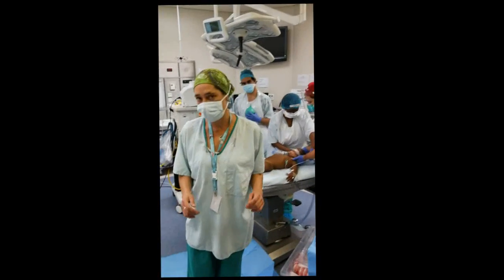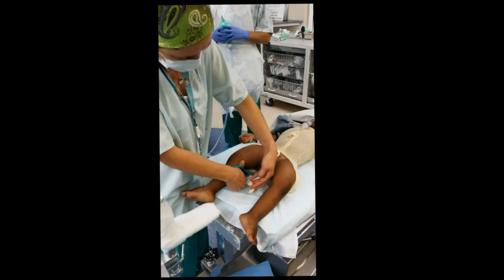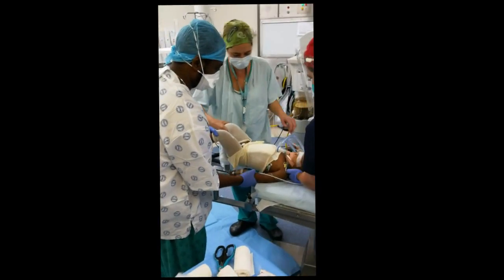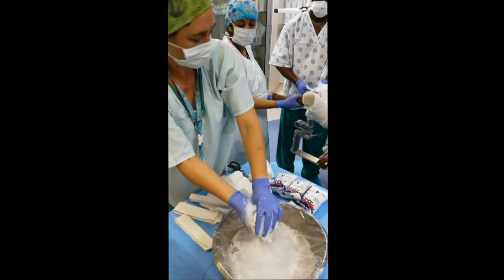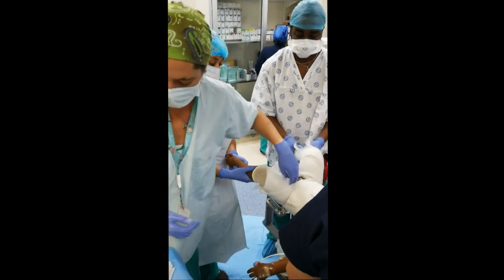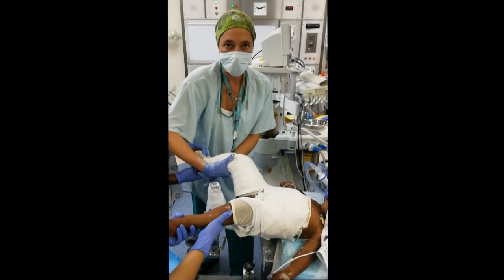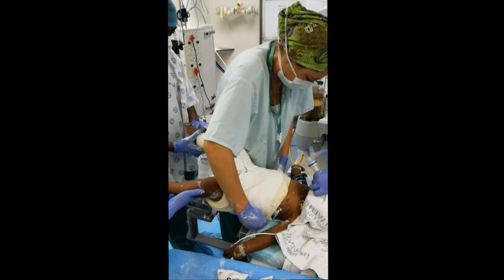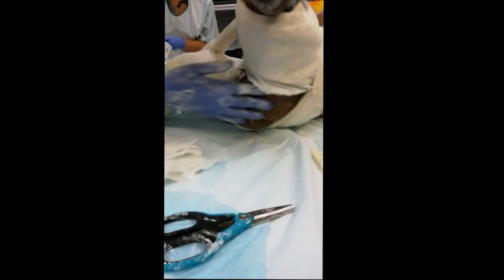Anria Horn- Application of a spica cast